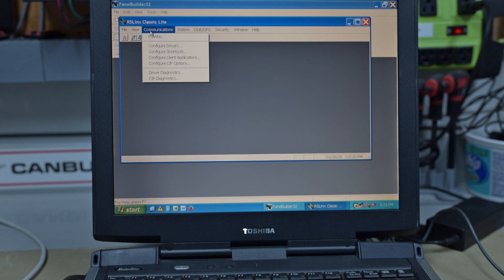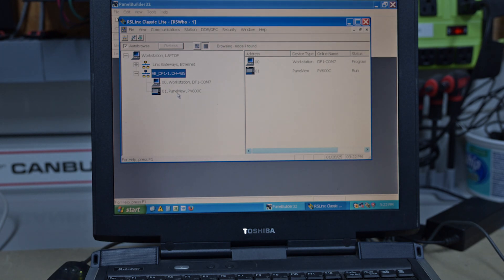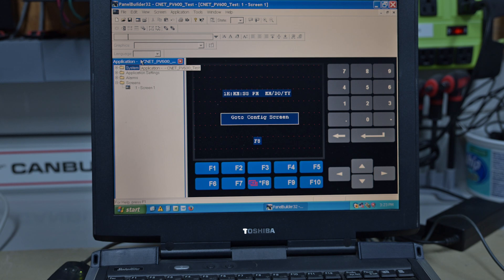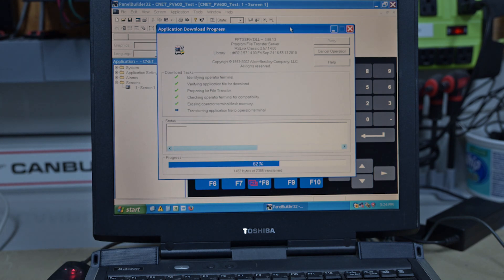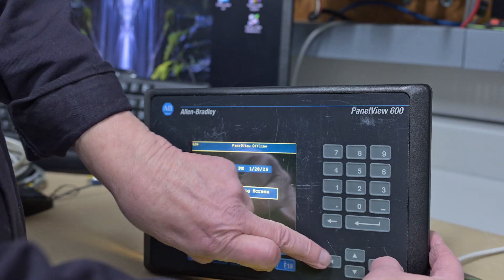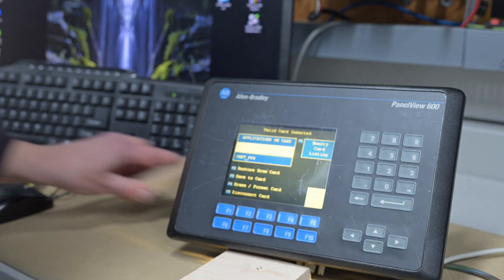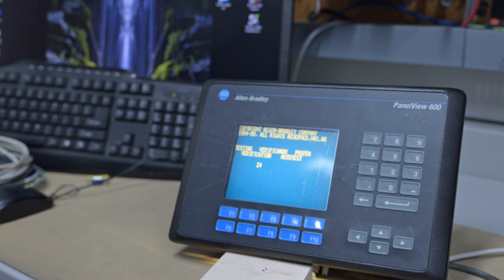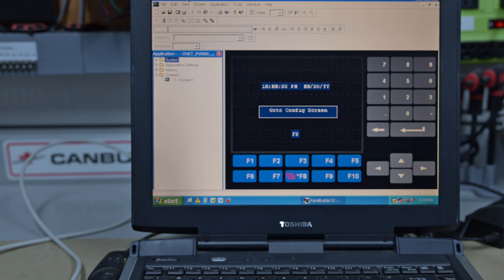AB Panelview Upload / Download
Using Panelbuilder 32 and serial communications to upload and download to a PanelView 600.  Also saving to a PCMIA memory card for external backup.